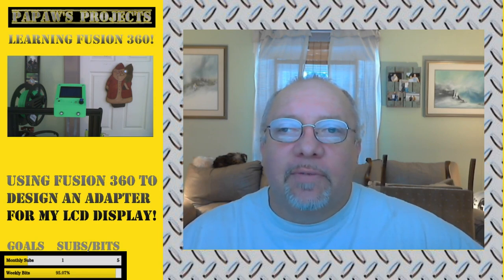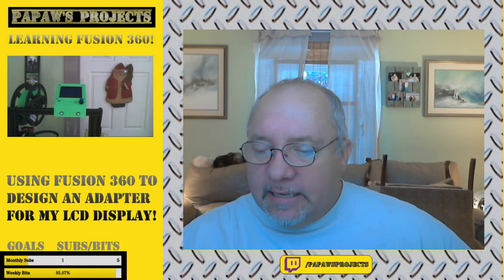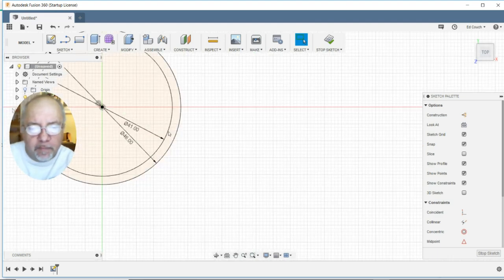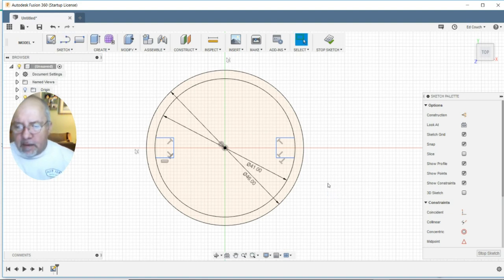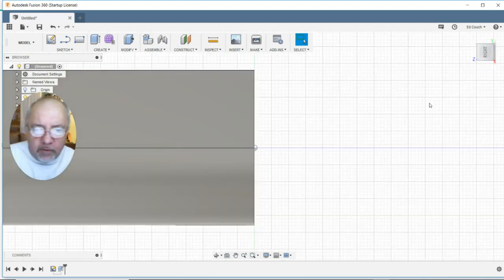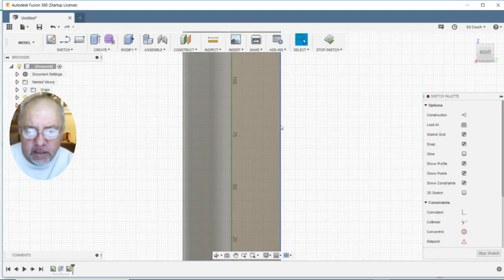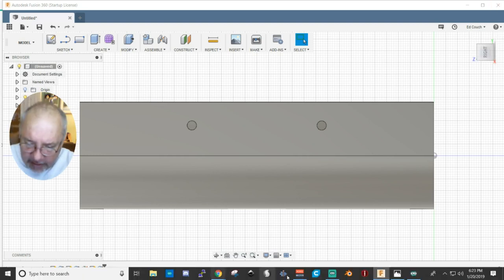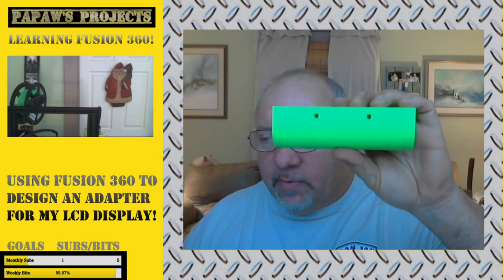PaPawsProjects:Using Fusion 360 to Design a Display Adapter Mount!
In this episode of Learning Fusion 360 we are going to design and install a simple Mount adapter to allow me to put my LCD Display made to fit on 2020 extrusion on to my 40mm round extrusion...